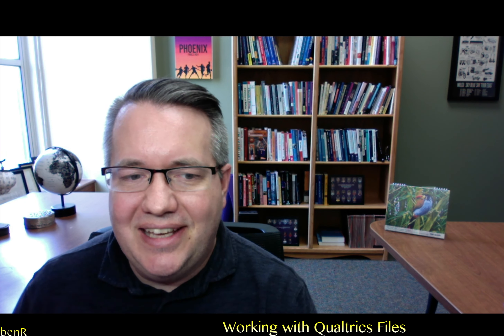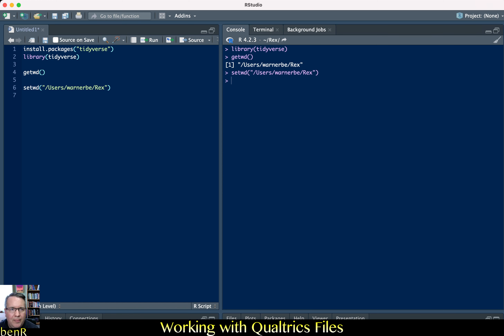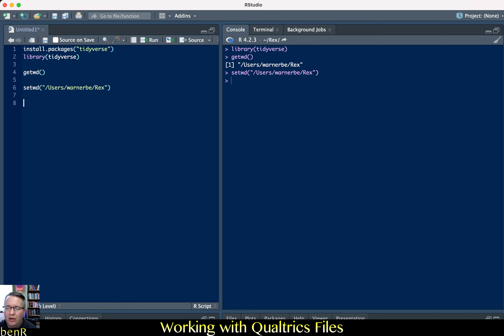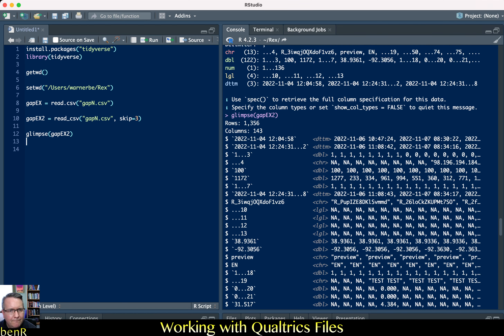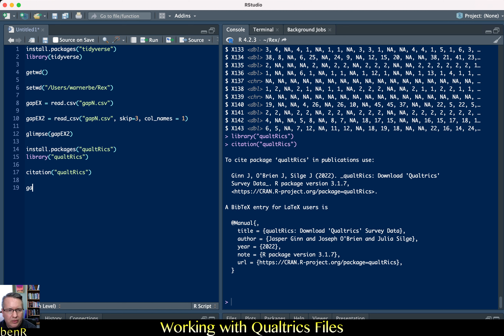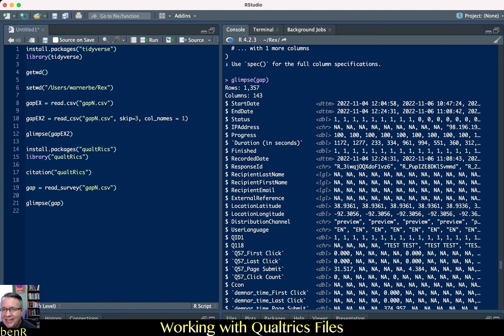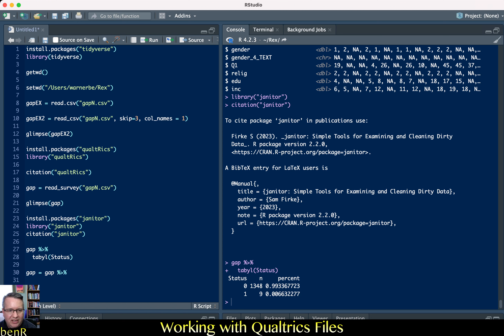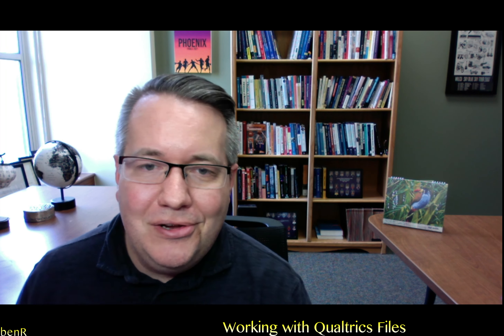Import Data from Qualtrics - EASY!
Data directly downloaded from Qualtrics can be obnoxious to import in R because it always adds an extra row. Fortunately, the qualtRics package provides an easy solution to the problem.